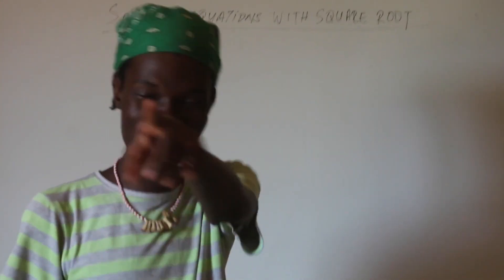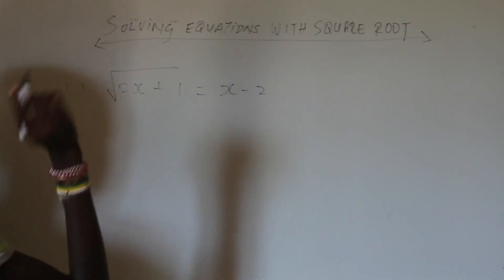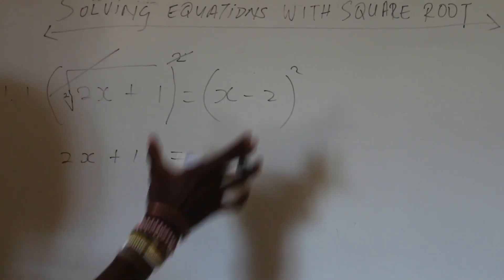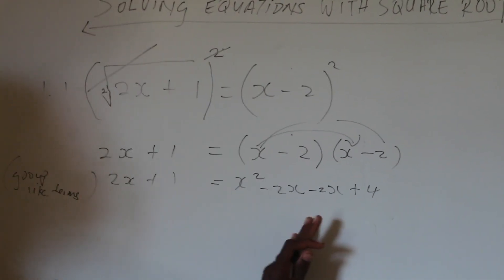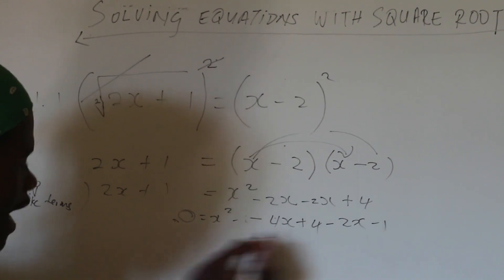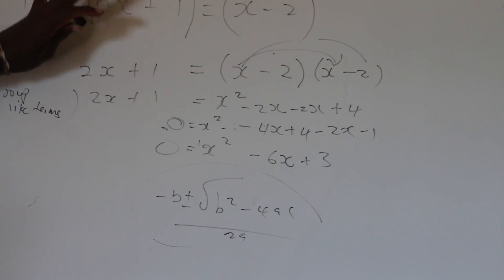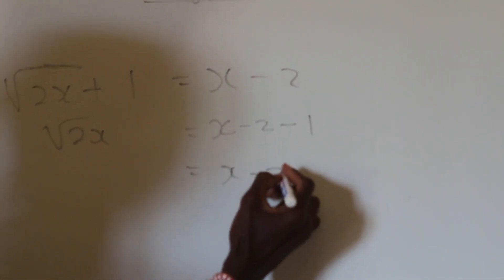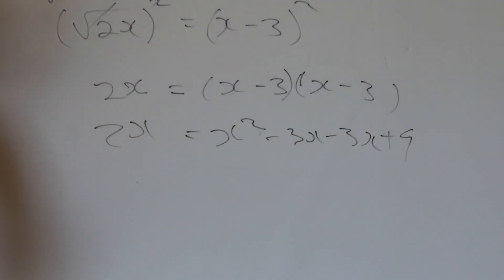Solving Surd Equations : Mathematics Grade 11 & 12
In this tutorial we are digging deeper into equations,equations that have a Square Root to be prescise & how to solve them.